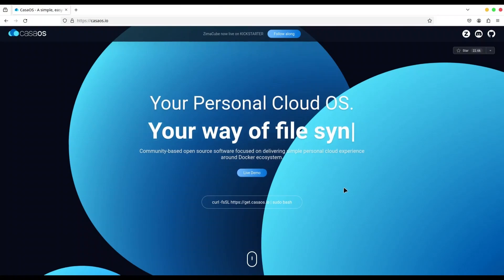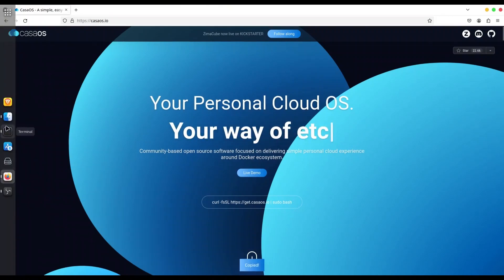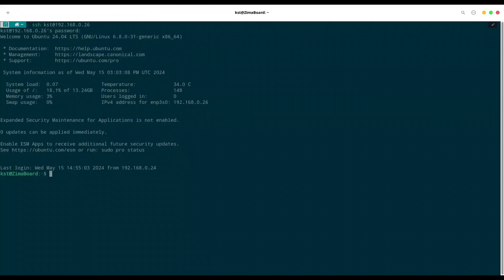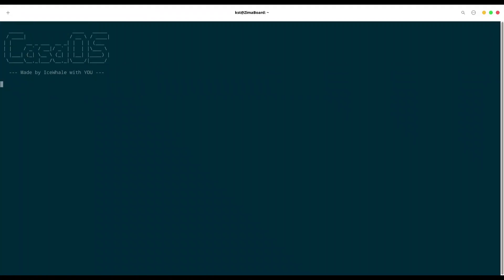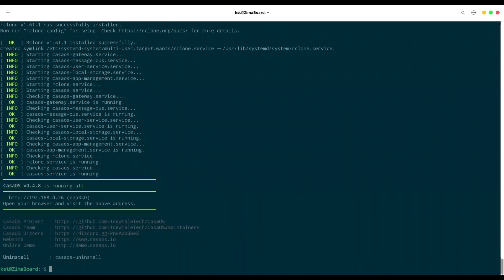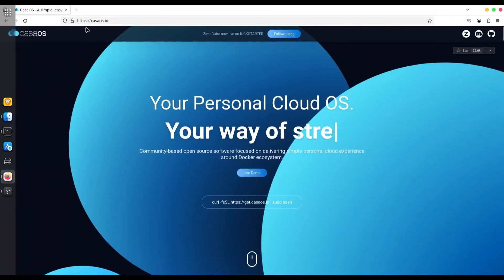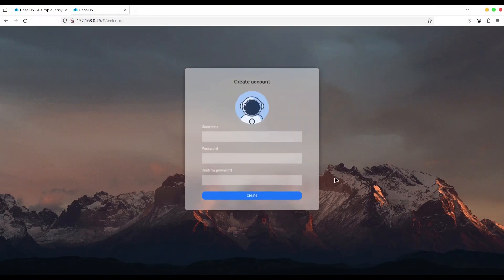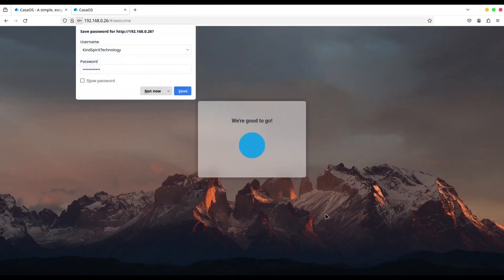How to install CasaOS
In this episode, we are going to discuss a fresh installation of CasaOS.